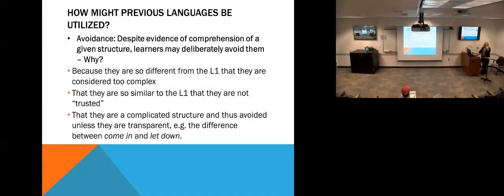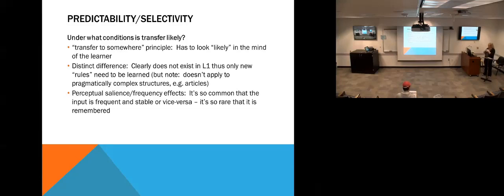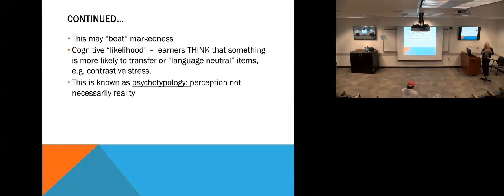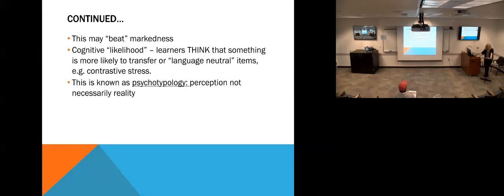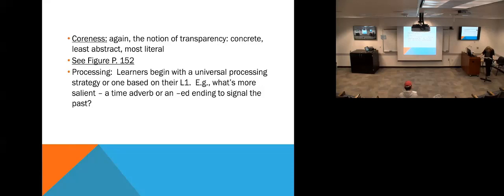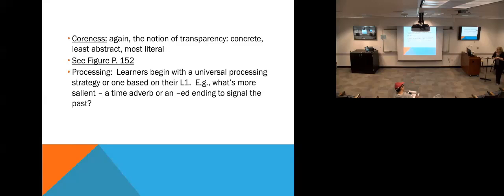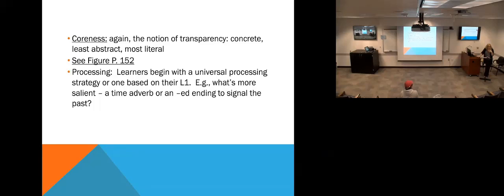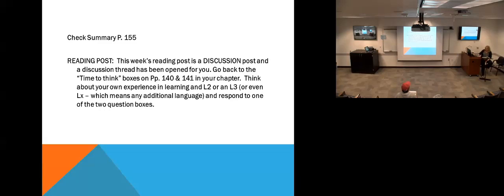2018 Spring ENG672 Dr Pickering Week5 part2